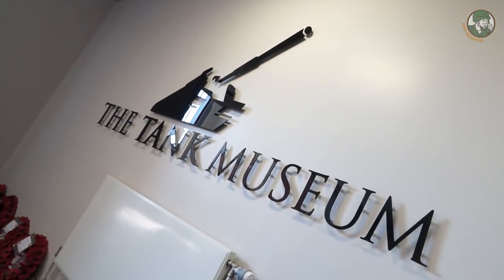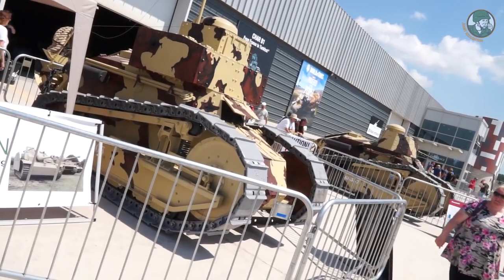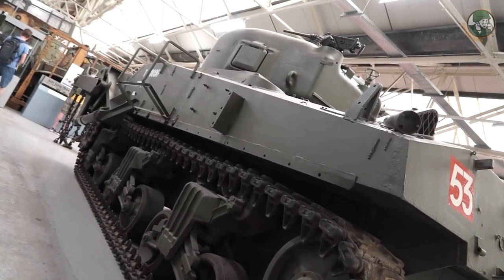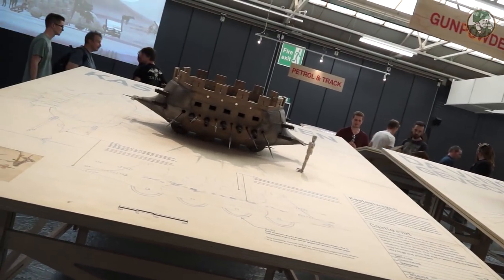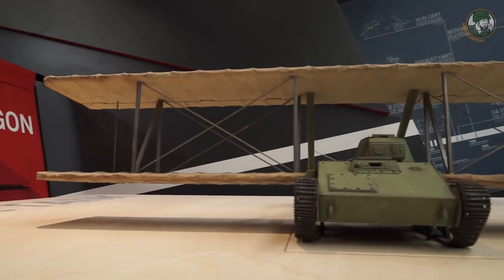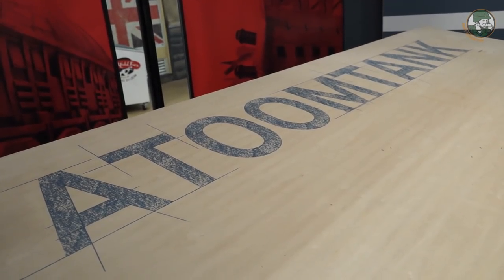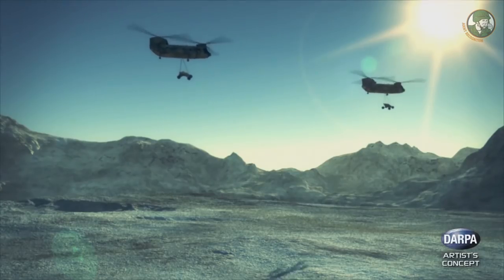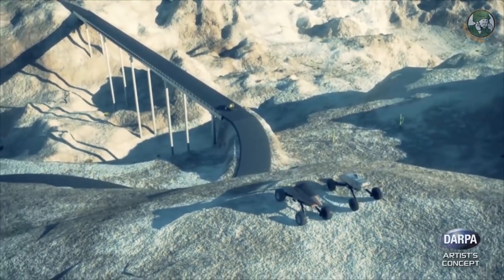History of main battle tank from Leonardo da Vinci's to World War I and II 20th century today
Army Recognition is proposing an unusual video: the main battle tank history, from Leonardo da Vinci’s project in 1485 up to the current Challenger 2 of the British army. A visit to the fantastic Tank Museum located in Bovington is a great way to illustrate it. A team of Army Recognition attended the preparation of the great Tankfest 2018 and enjoyed this golden opportunity to invite you to a short – but interesting – journey through more than twenty centuries.